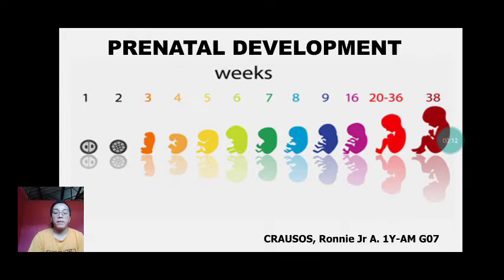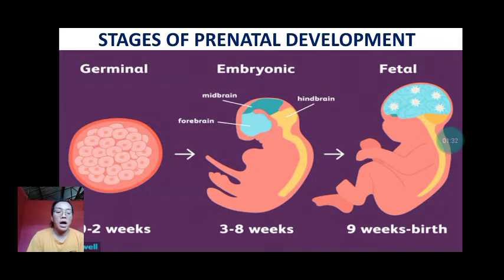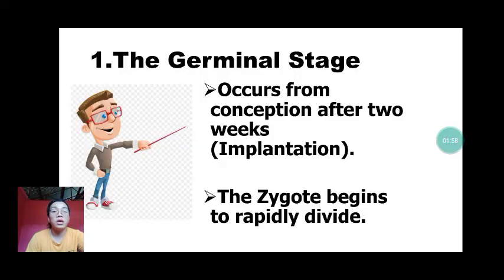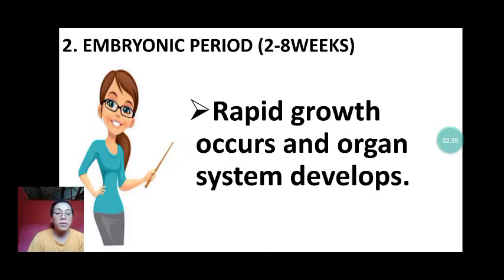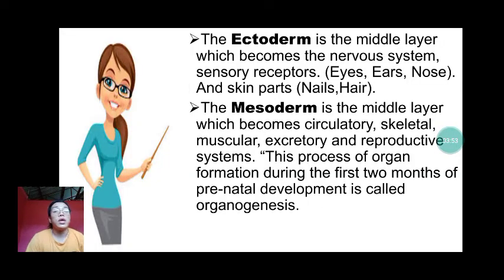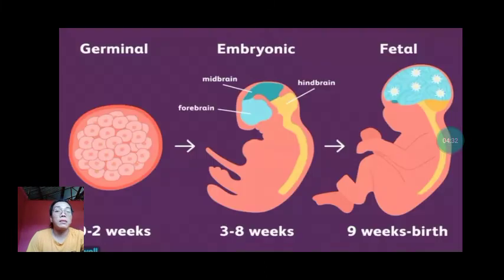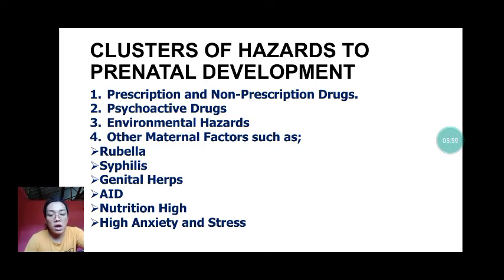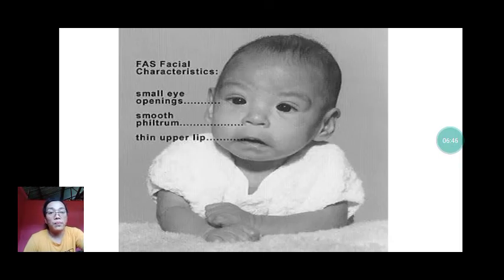Module 11: Topic about " Prenatal Development "